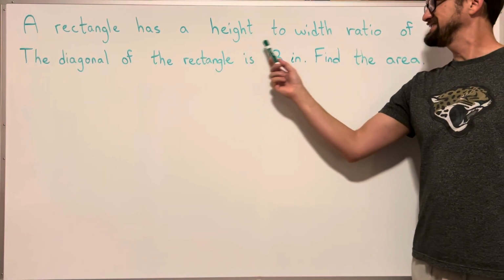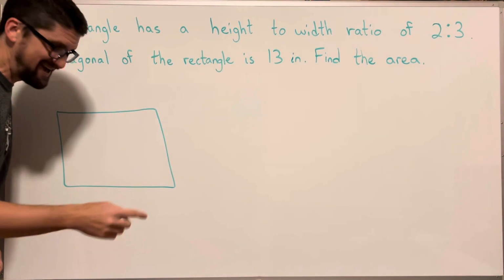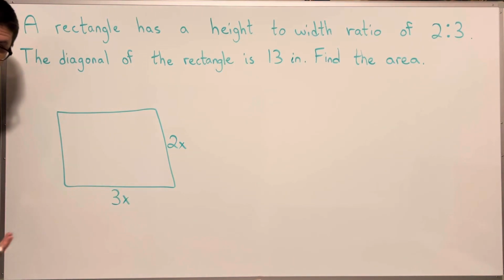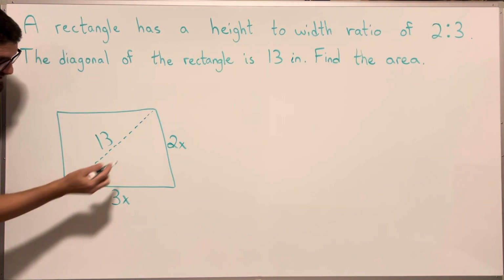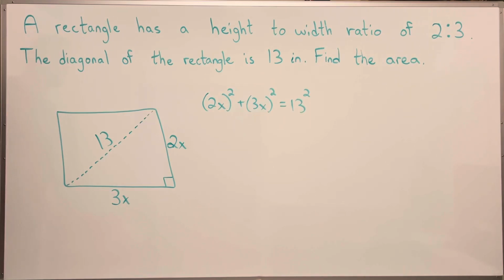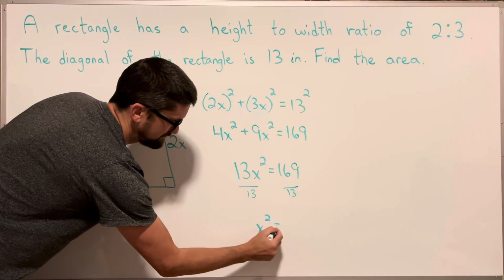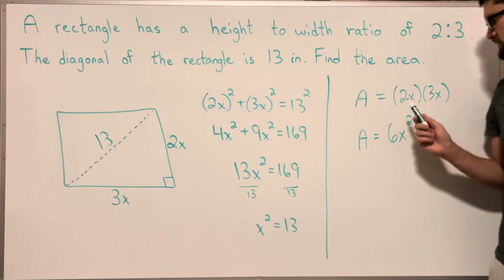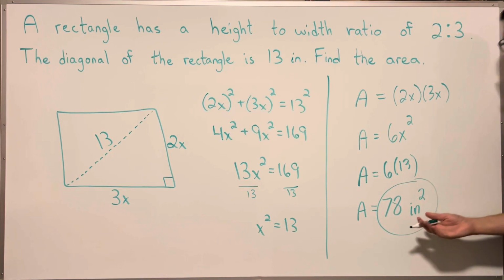SAT Math Problem #21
A rectangle has a height to width ratio of 2:3. The diagonal of the rectangle is 13 inches. Find the area.